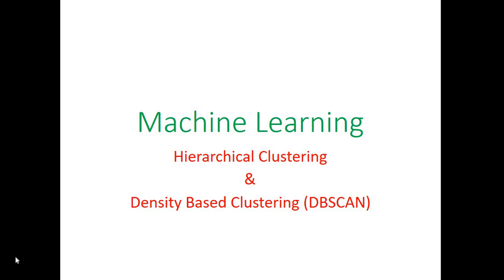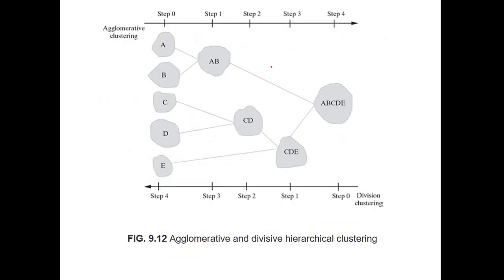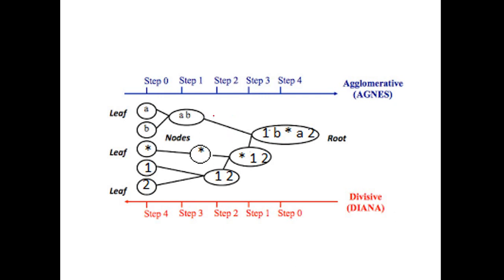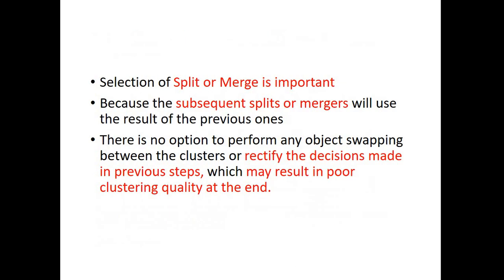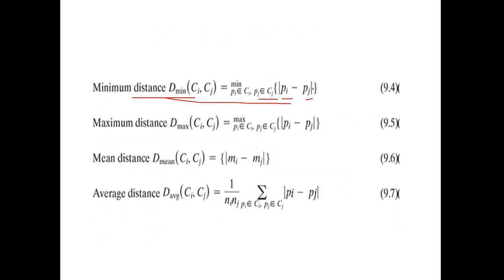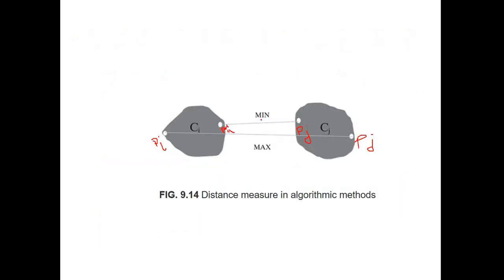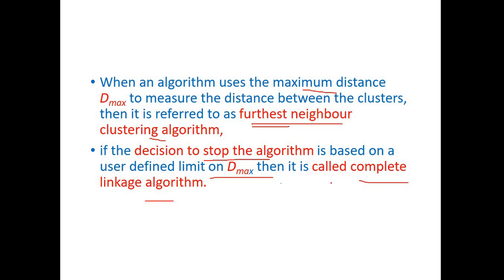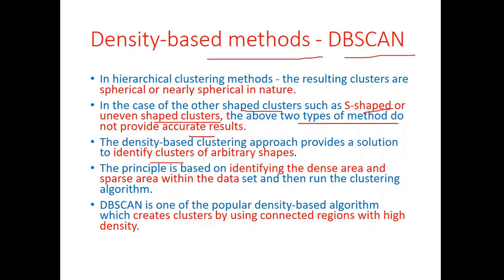Unsupervised Learning | Hierarchical Clustering | Density Based Clustering | Examples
Machine Learning | Unsupervised Learning | Hierarchical Clustering | Density Based Clustering | DBSCAN | Examples